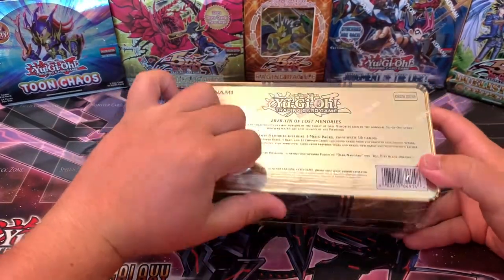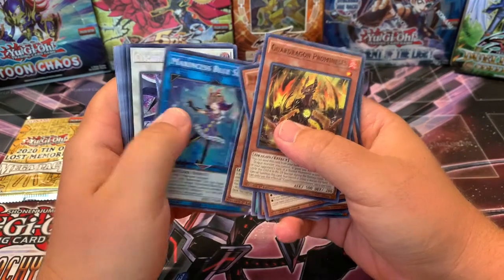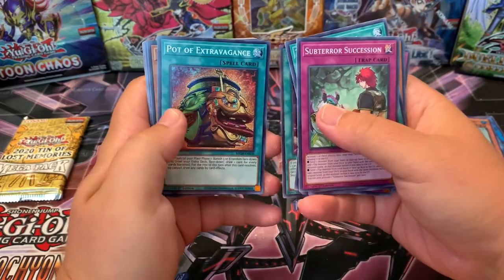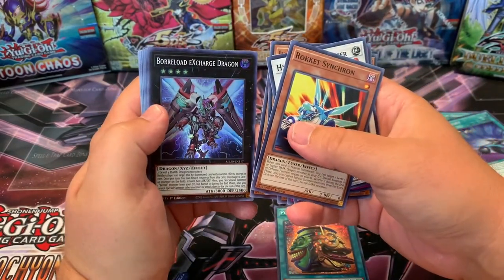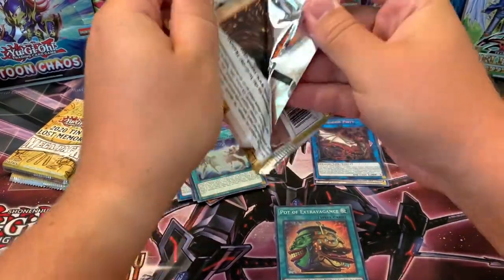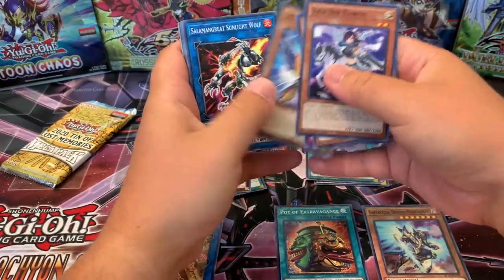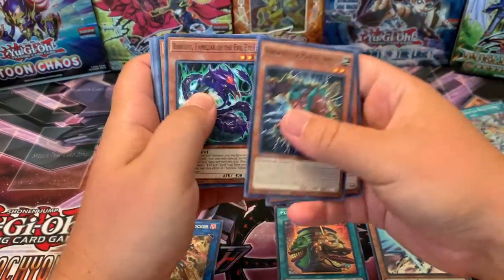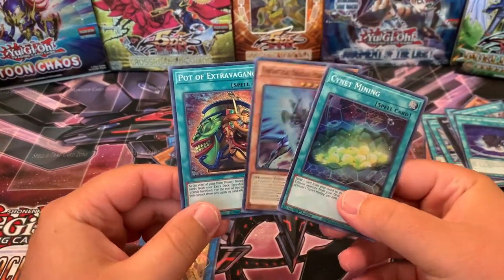Yugioh 2020 Mega Tin Opening!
Thanks again for watching and be sure to check me out on instagram!